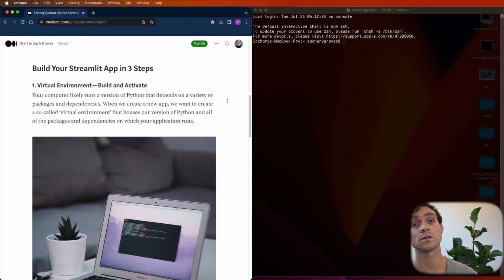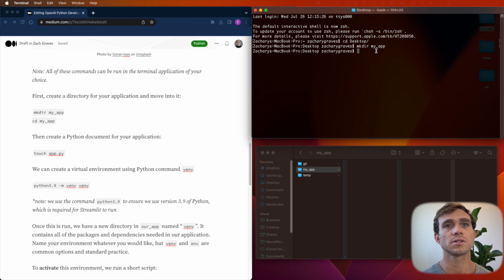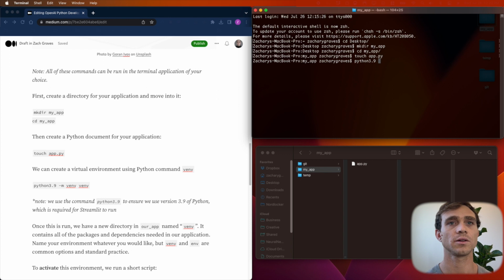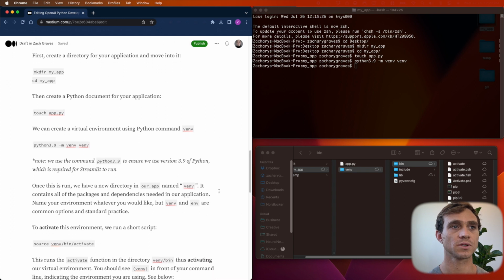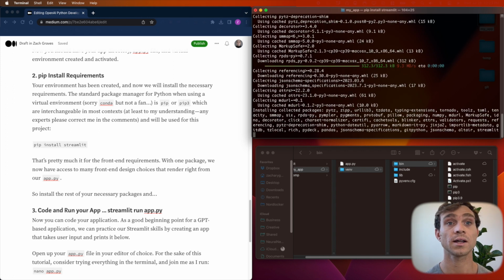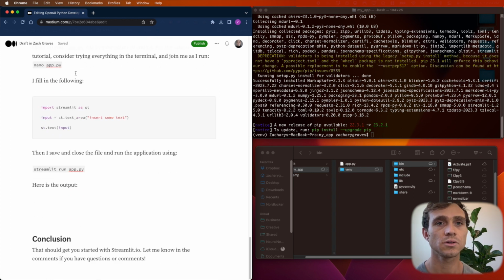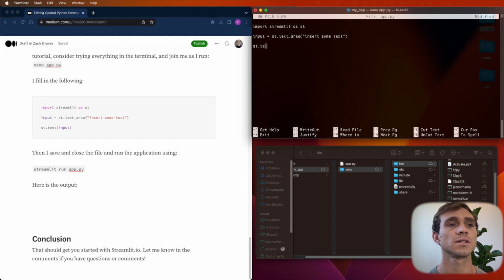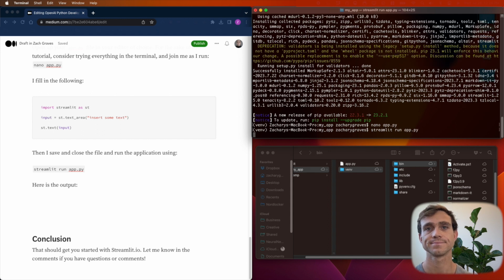Use Streamlit to Make a Quick Front-End Python Application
Want to make a front end Python web application and not sure where to start? Streamlit.io is a great way to get started or a great prototyping tool for seasoned developers.

Give it a try with this helloWorld example!